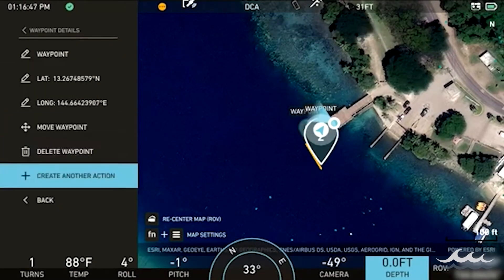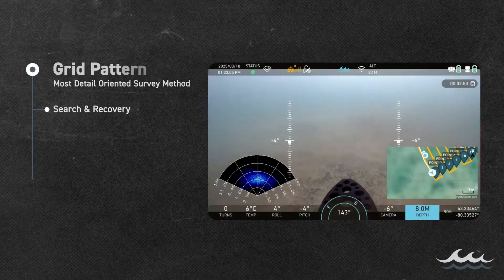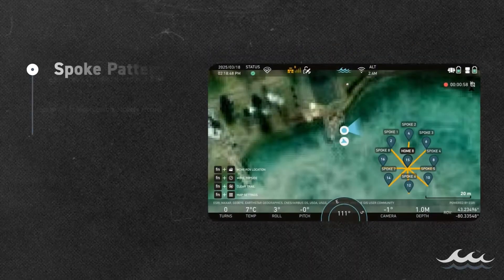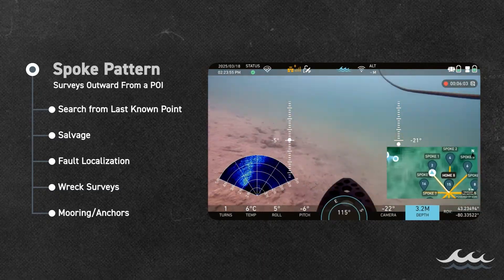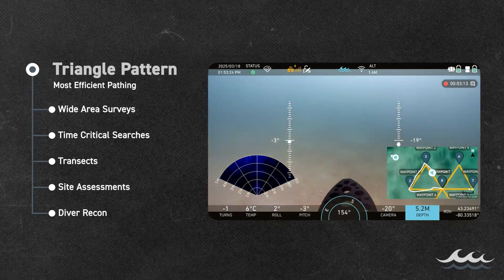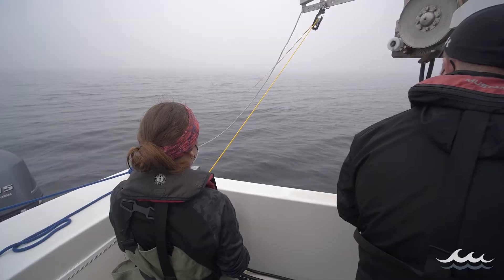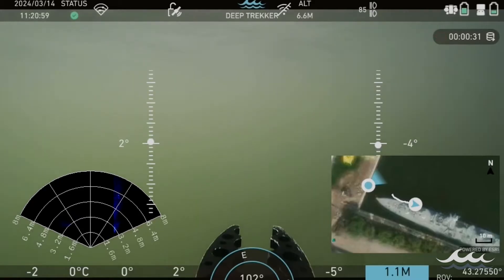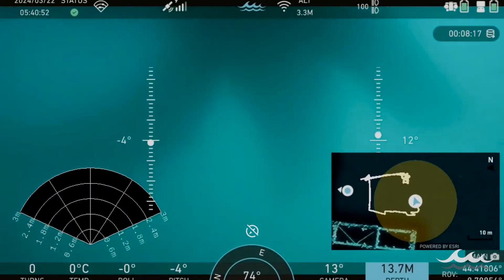ROV Navigation in Action: Real Mission Patterns with Dead Reckoning | Deep Trekker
Experience how Deep Trekker ROVs tackle real underwater missions using advanced Dead Reckoning navigation. From precision grid searches to spoke and triangle patterns, see how our Mission Planner enables operators to follow structured paths — even in complex environments.

✅ Real-World Mission Footage: Captured using the Revolution ROV and SensorPod+.
✅ Navigation Patterns Explained: Grid, Spoke, and Triangle maneuvers for SAR and ocean science.
✅ Reliable Path Following: See how Dead Reckoning delivers clean, repeatable tracks.
✅ Designed for Professionals: Built to support environmental surveys, inspections, and search & rescue.

💬 Questions about how Dead Reckoning can support your mission? Drop them in the comments below!